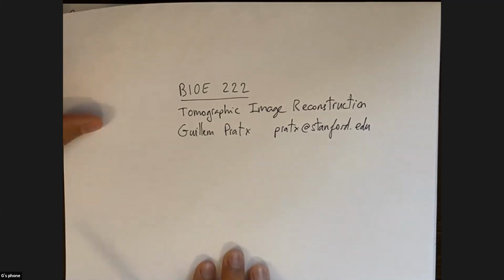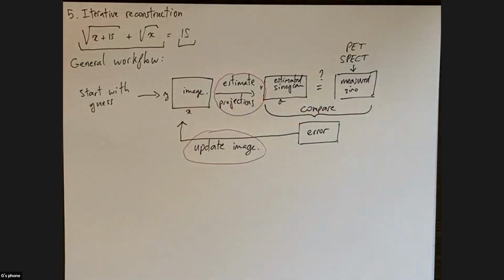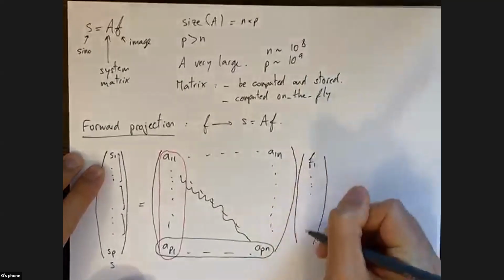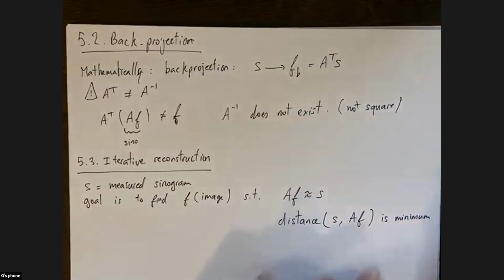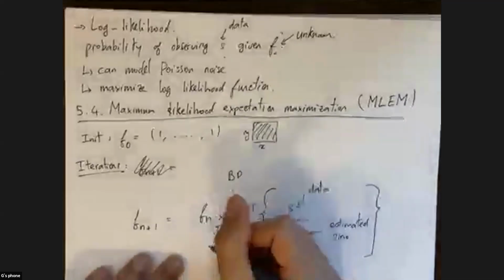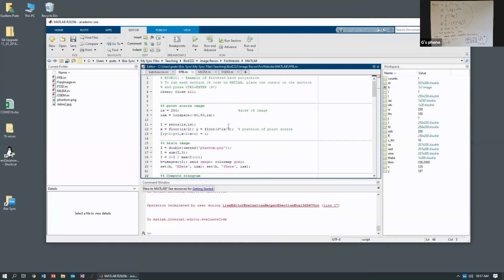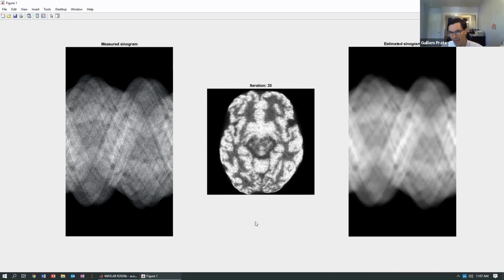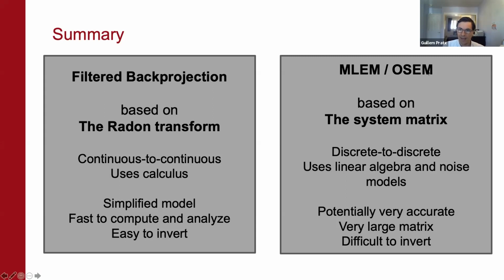Tomographic Image Reconstruction Part 3: Iterative Methods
Third part of a series of three lectures on tomographic image reconstruction for PET, SPECT, and CT
Lectures recorded in 2021 as part of BMP 222 "Physics and Engineering Principles of Multi-modality Molecular Imaging of Living Subjects" (Stanford University)